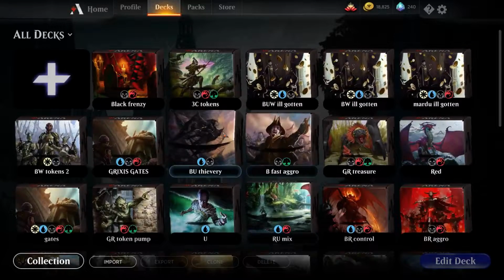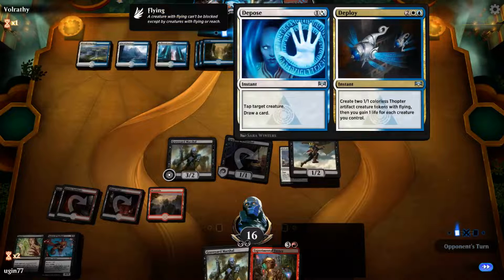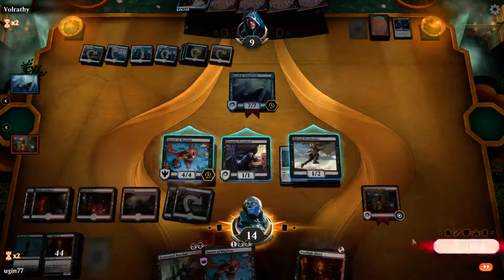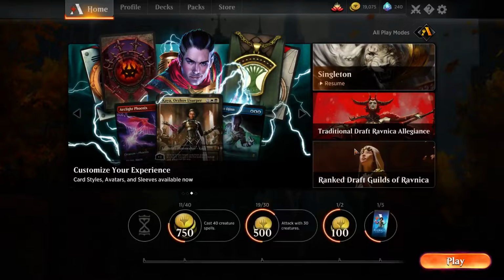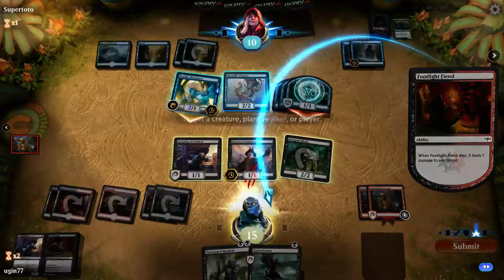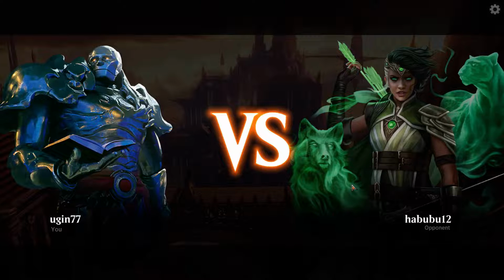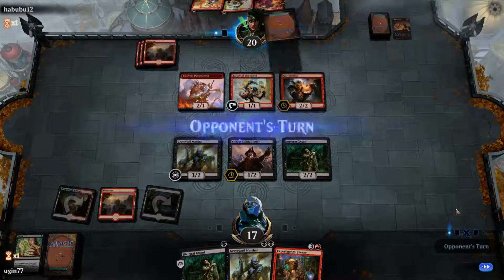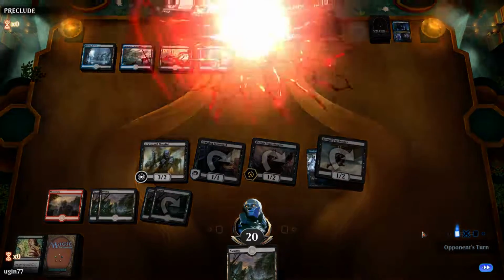EXPERIMENTAL FRENZY BLACK!! Ravnica Allegiance Standard | MTG Arena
Experimental Frenzy in mono-black aggro?!? Sure, why not?! Frenzy may be just the thing this deck needs to keep from running out of steam. Let's take this thing for a spin. Deck list below:

2 Duress (M19) 94
1 Dragonskull Summit (XLN) 252
4 Gutterbones (RNA) 76
4 Grasping Scoundrel (RIX) 74
4 Diregraf Ghoul (M19) 92
4 Light Up the Stage (RNA) 107
4 Vicious Conquistador (XLN) 128
2 Kitesail Freebooter (XLN) 110
4 Graveyard Marshal (M19) 99
4 Spawn of Mayhem (RNA) 85
2 Experimental Frenzy (GRN) 99
10 Swamp (RIX) 194
4 Footlight Fiend (RNA) 216
2 Dead Weight (GRN) 67
1 Blood Crypt (RNA) 245
4 Rakdos Guildgate (RNA) 256
4 Mountain (RIX) 195
1 Walk the Plank (XLN) 130